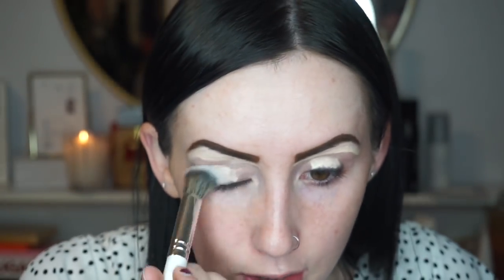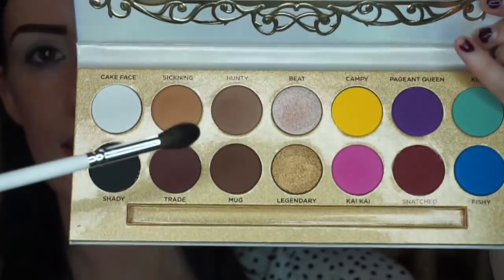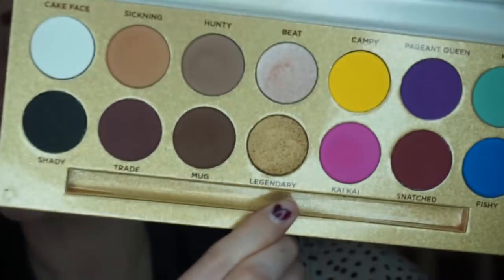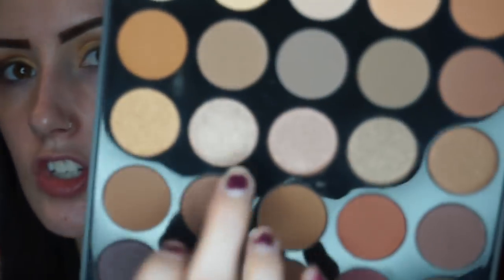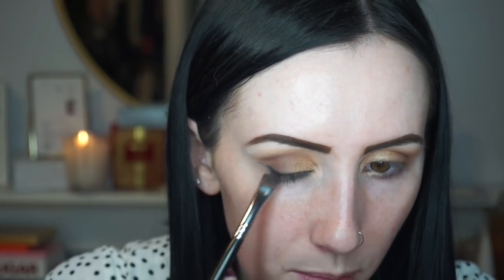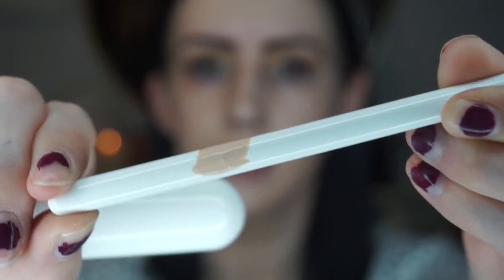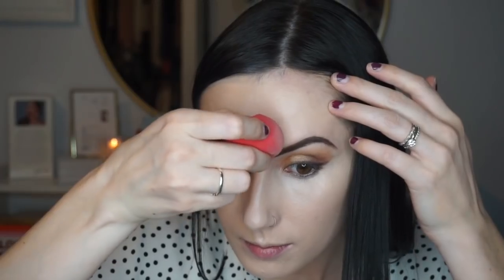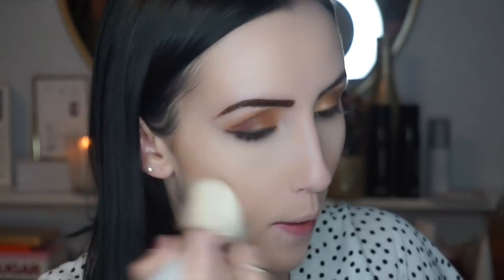EASY HOLIDAY MAKEUP TUTORIAL | ALYX CAMILLE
*I had a few editing issues in the beginning of the video so i apologize!!*

I love this holiday look, and i hope you do too! :) Merry Christmas!! Love you all.

PRODUCTS USED:
-Maybelline Fit Me Concealer
-Lunar Beauty "Lifes A Drag" Palette
-Jaclyn Hill X Morphe Brushes
- MAC Blush in "Melba"
- Morphe Bronzer in "Donut"
-Morphe Highlight in "Beam"
- Morphe Liquid Lipstick in "Hot Shot"

Light Up Mirror

Ring Light
(not the exact same to mine, but very comparable. i use this one at my job)